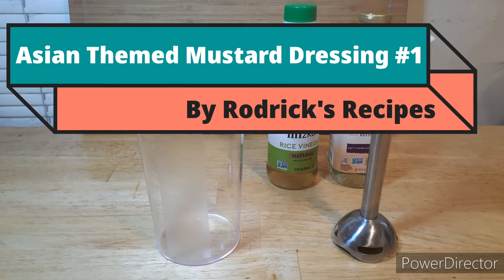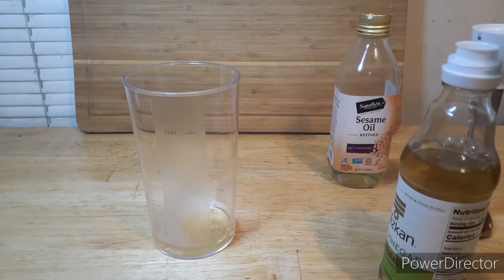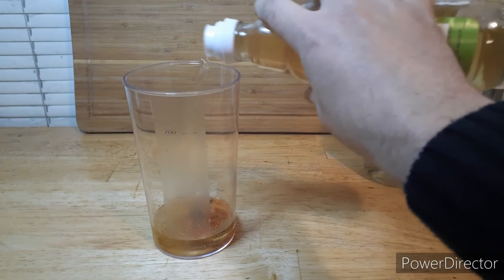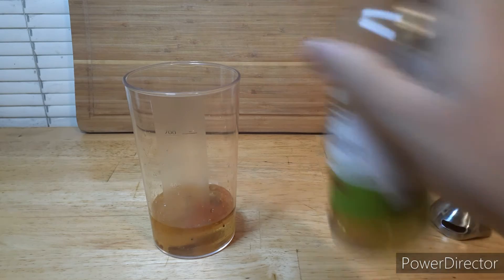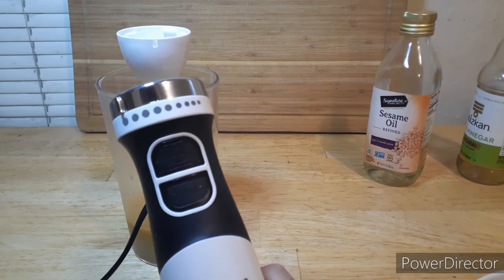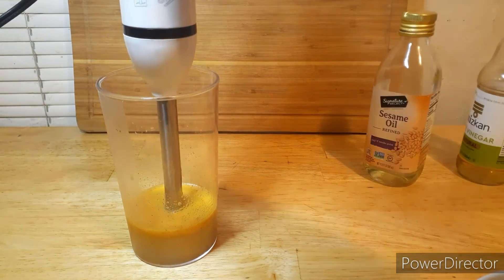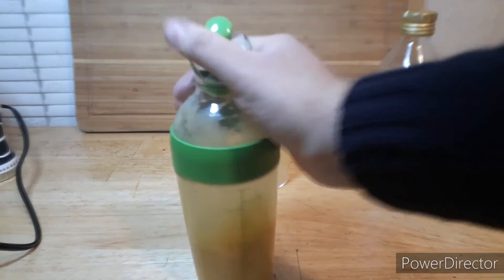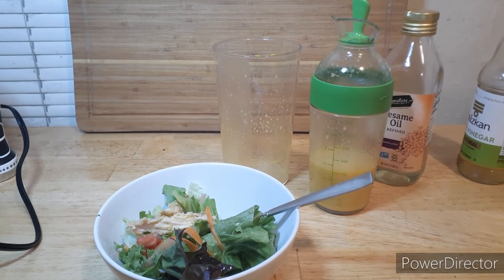Asian Themed Mustard Dressing #1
my first attempt at a new dressing.  this one is a failure but it has merit. I will be posting further updates when I try the next batch!

in the comments please suggest name ideas for the dressing.